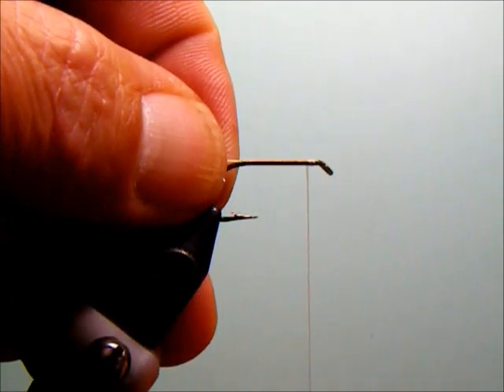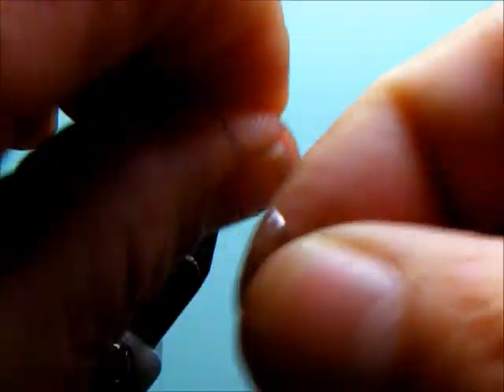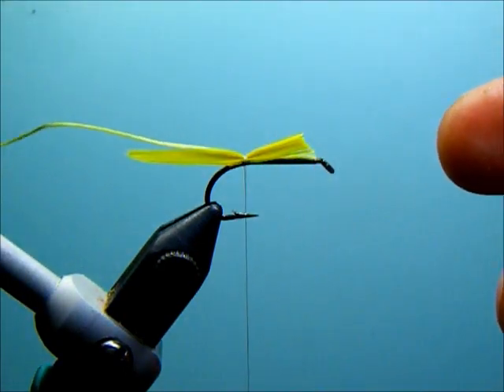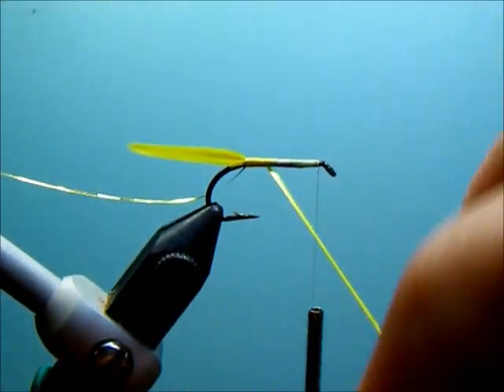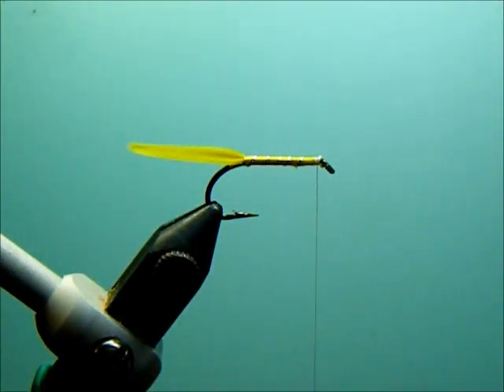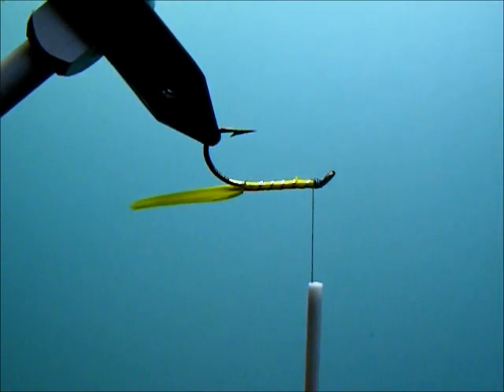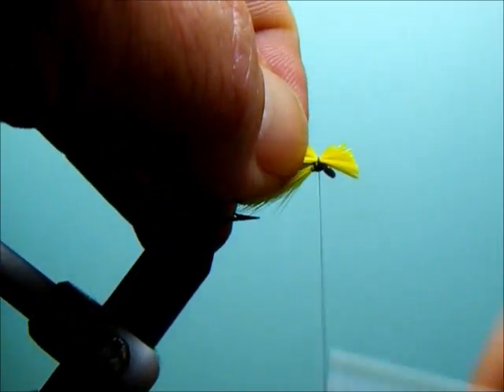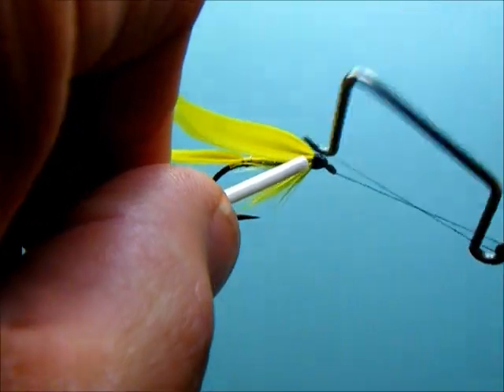Tying the Yellow Sally